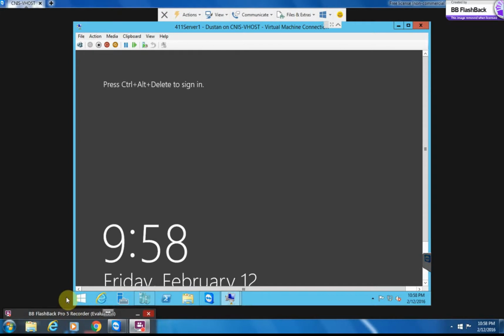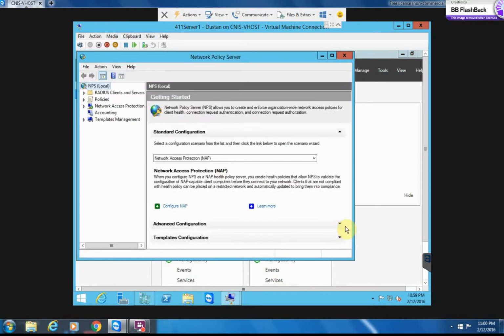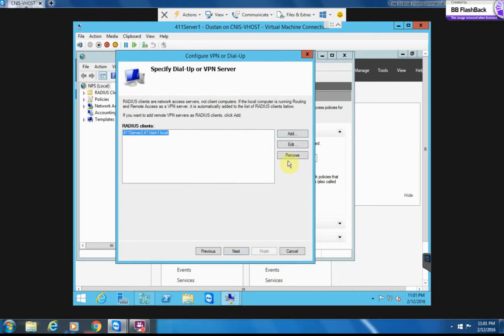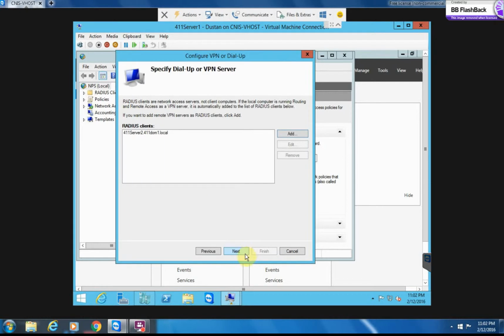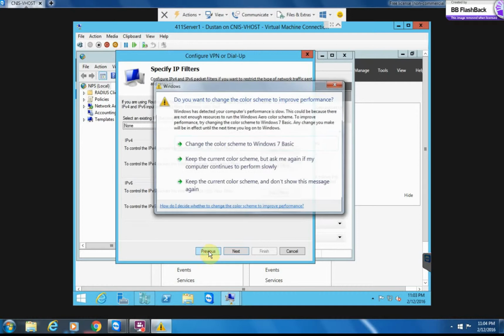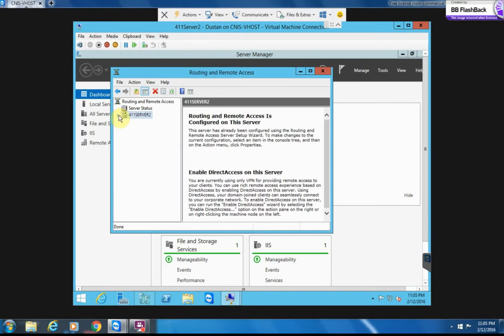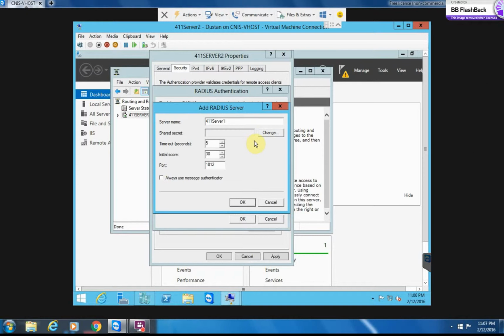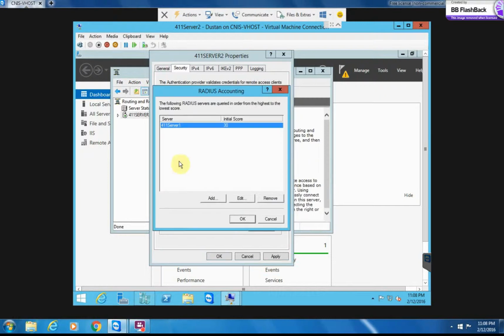6-3: Configuring a Radius Server part 1